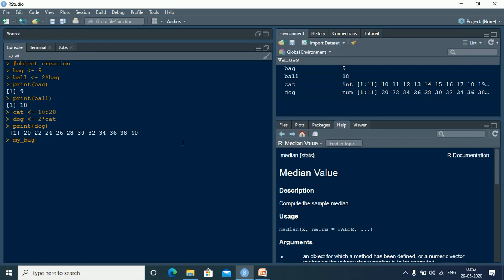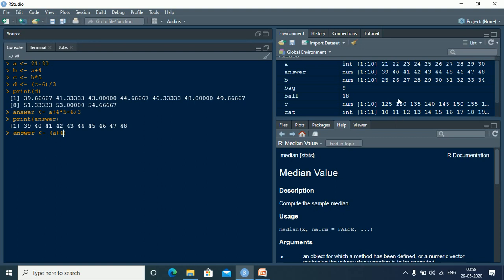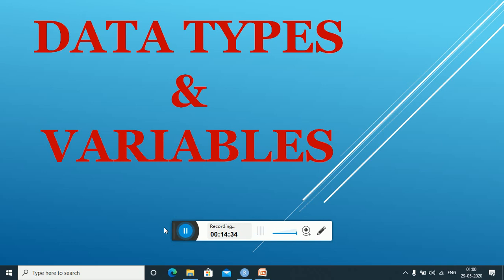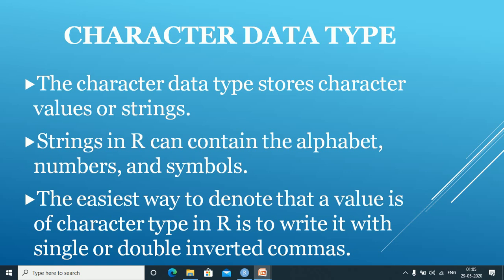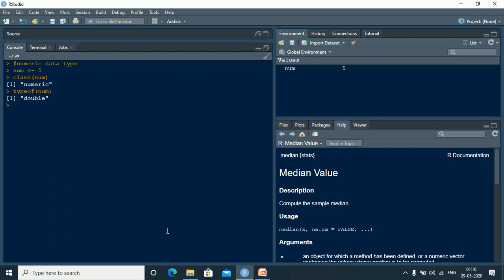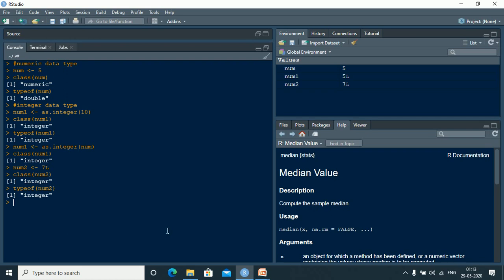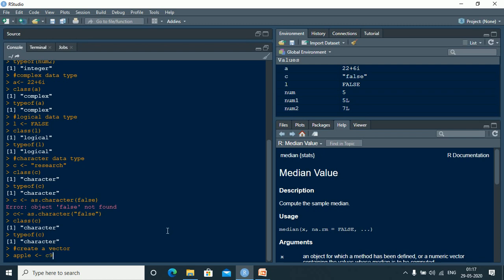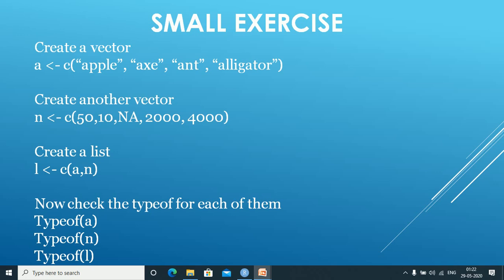Creation of Objects, Data Types in R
The objects are named data structures that store data created by you. Using the object name you call the data stored in the data objects. The object name can be a single digit, single character, a whole sentence or even a data frame etc. So we are going to learn creation of data objects, multiple operations on objects etc.